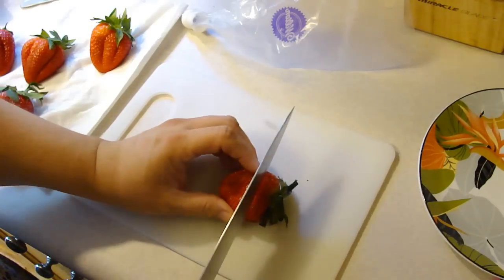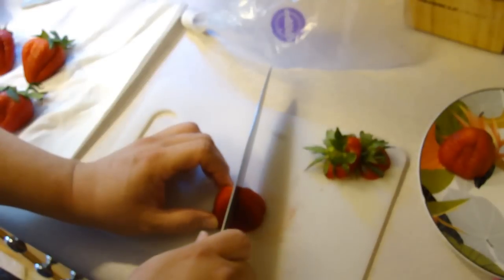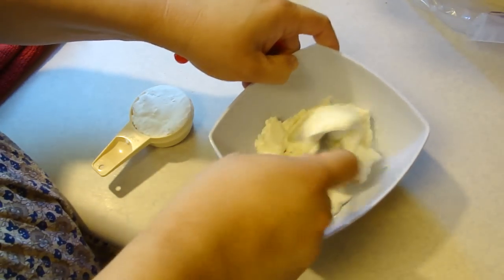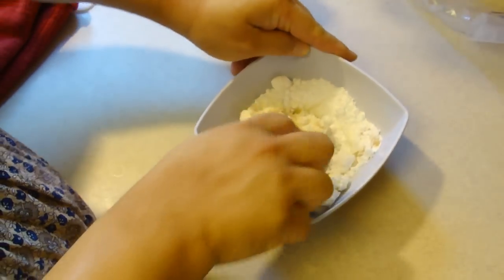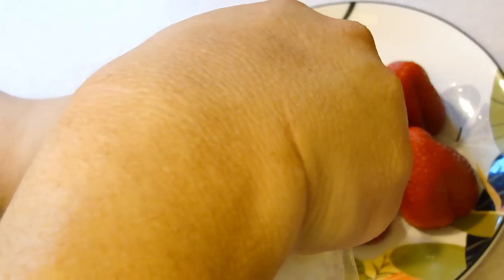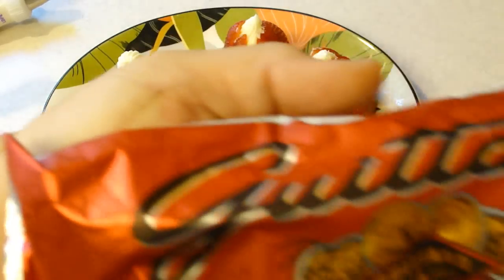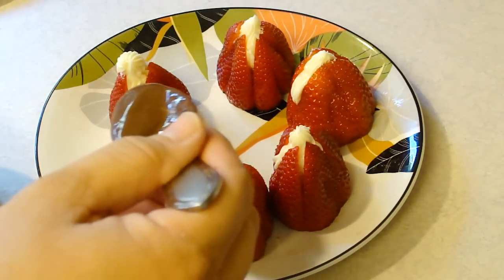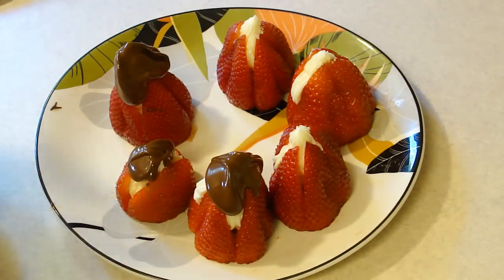Cream Cheese Stuffed Strawberries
The yummiest way to prepare strawberries! Stuff them with 'cheesecake' filling!

You just basically need a crate of strawberries, a block of softened cream cheese, 1/2 cup of powdered (confectioner's) sugar and a splash of vanilla.Cut your strawberries crisscross and pipe the filling in.  If you want to get fancy you can dip it then in chocolate and refrigerate.  I did both.  Basically this is a strawberry shortcake without the cake. Or strawberry cheesecake but no cake lol
Oh, to add the chocolate.  You can zap a cup of chocolate chips with 1-2 tbsp. of shortening. It has to be shortening, oil will not work. Zap at 10-15 second intervals and stir until you have a good consistency